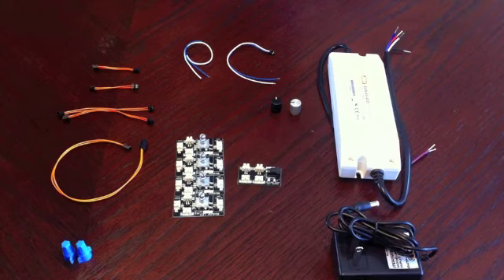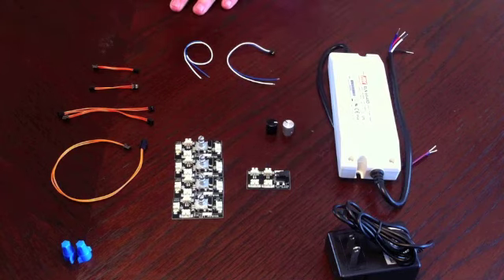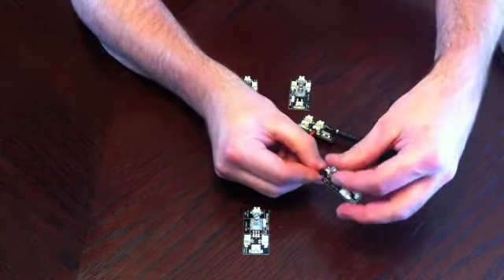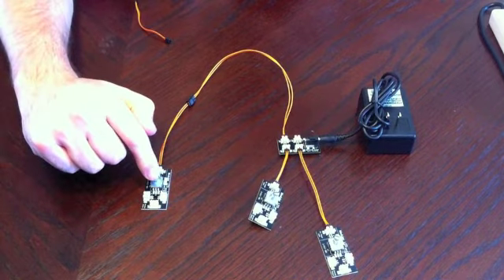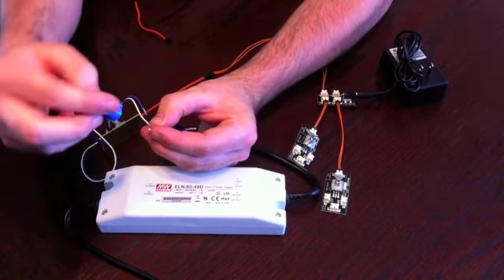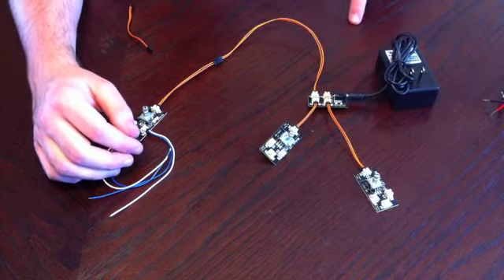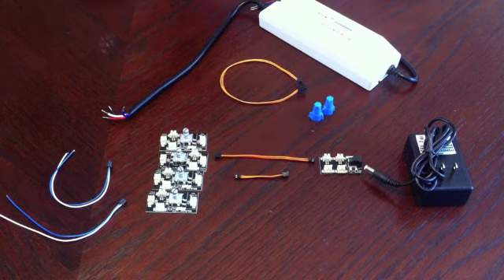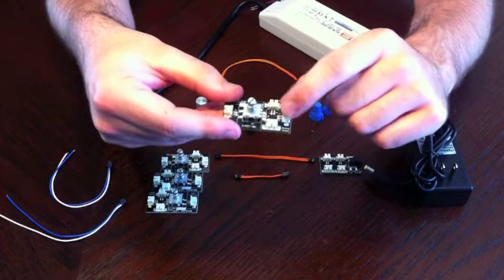Dimming Components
Explains the components available for dimming a Mean Well driver. How the components fit together to dim up to 12 drivers from one power source.